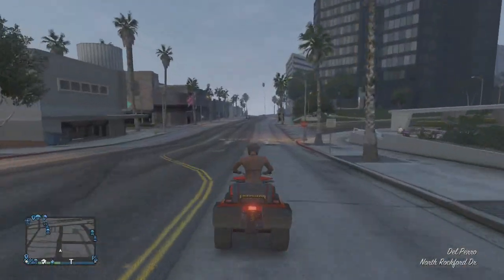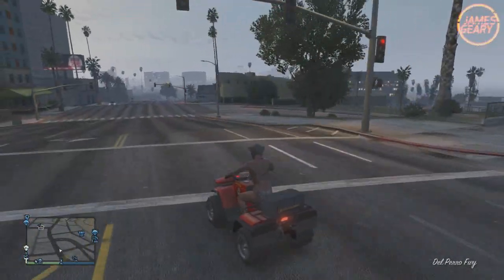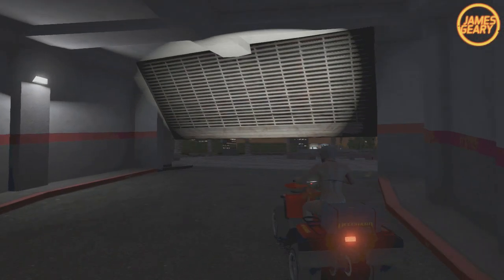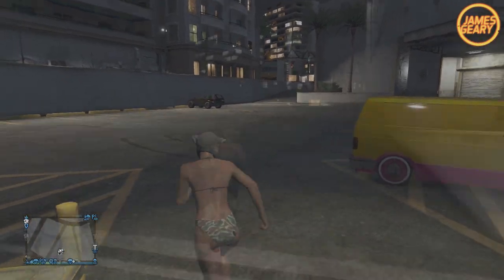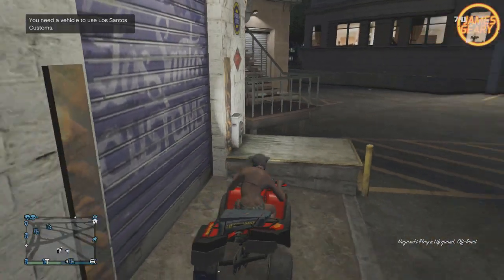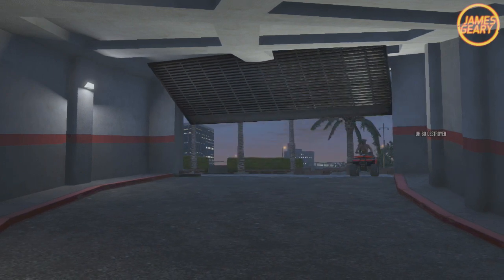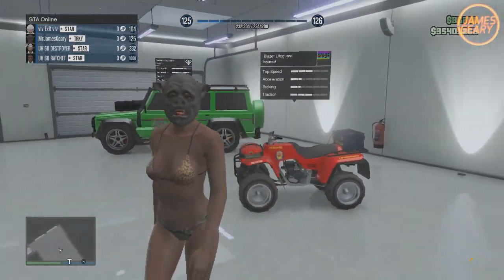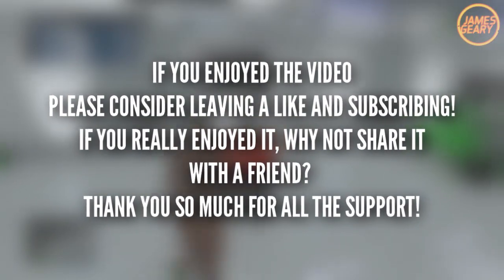GTA 5 Online: Rare Cars - How To Find & Insure The Nagasaki Blazer Lifeguard ATV (GTA V)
GTA 5 Online rare cars multiplayer gameplay tutorial!

A GTA 5 Online multiplayer gameplay featuring a guide for a secret and rare car / vehicle, the nagasaki blazer lifeguard ATV. This is a great rare car location and find for some funny moments and I show a glitch on how to get insurance on it and put it in your garage,